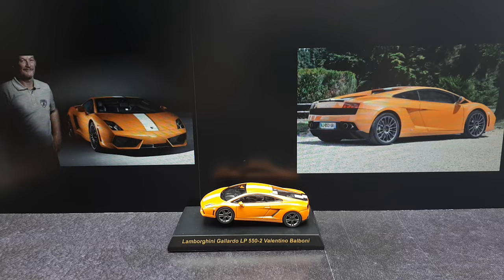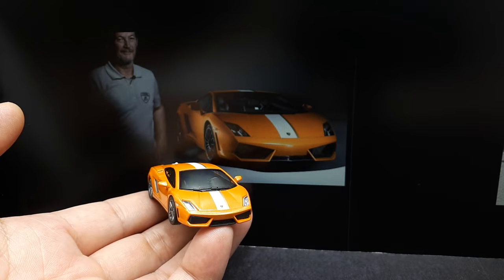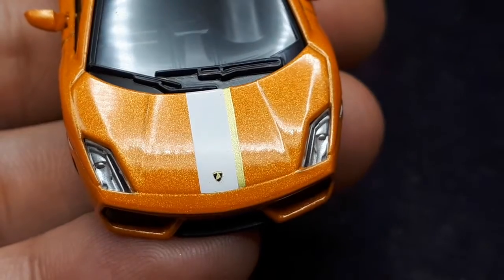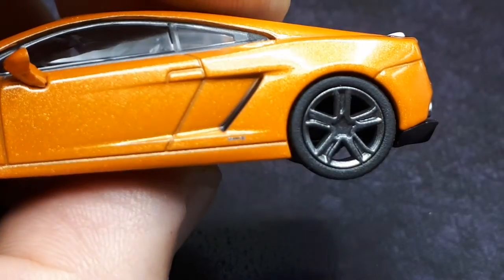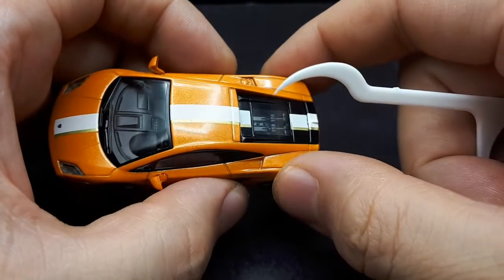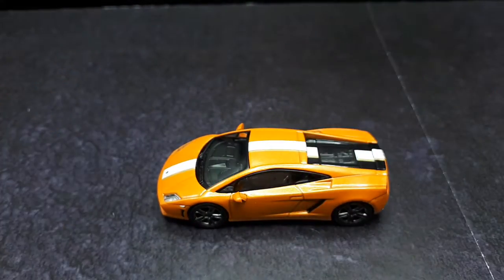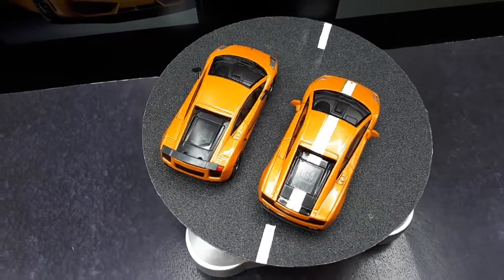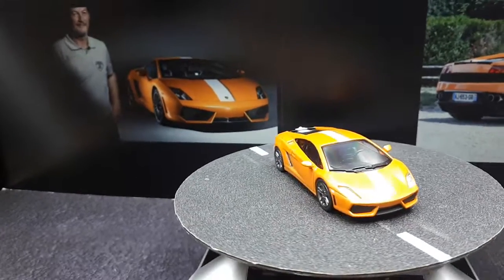1/64 Lamborghini Gallardo LP550-2 Valentino Balboni by Kyosho , diecast model review